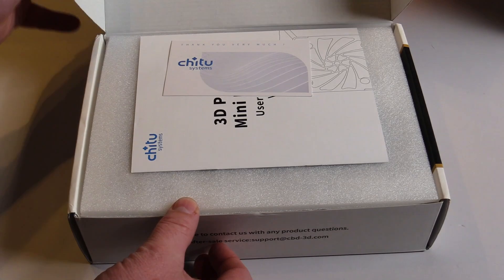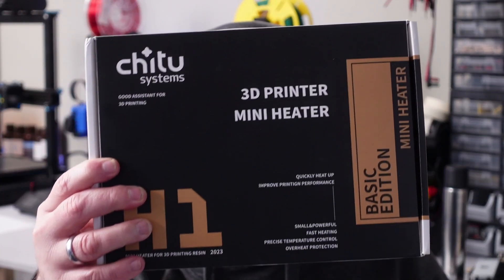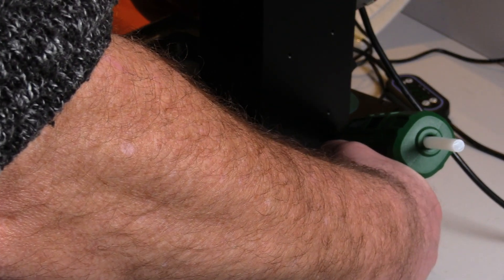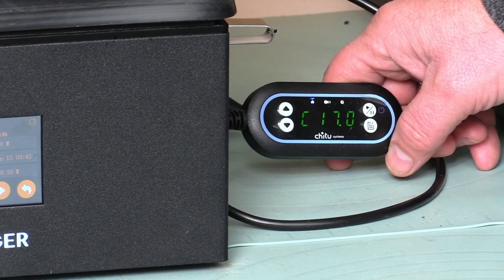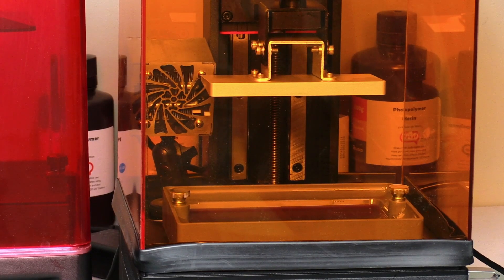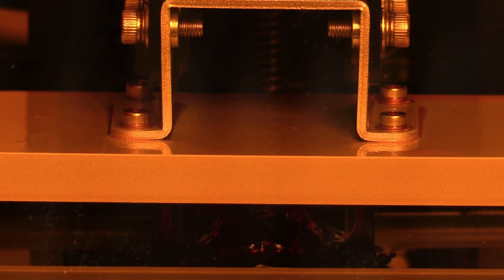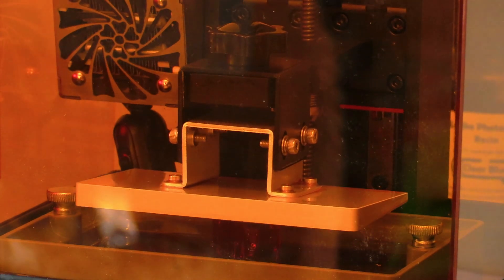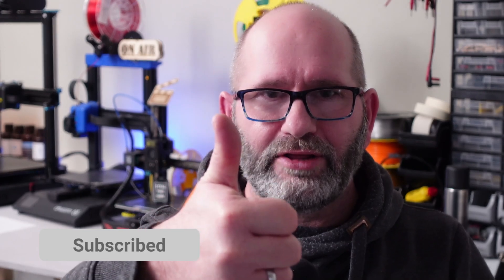Achieving Flawless Resin Prints In Chilling Conditions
Printing with a resin printer in a cold room is incredibly challenging because when the resin is cold, there is a big chance your print will fail. Some expensive resin printers have a heated resin vat, but you won't find that in a lower end resin printer, as mostly used by hobbyists. In that case, a mini heater can be the solution. Watch this review and you will see why.

▼ USED PRODUCTS IN THIS VIDEO : ALSO SEE THE FIRST COMMENT ▼

▼ FAVORITE 3D SCANNERS ▼
- Creality Scan Ferret

▼ COFFEE - THANK YOU SO MUCH ▼